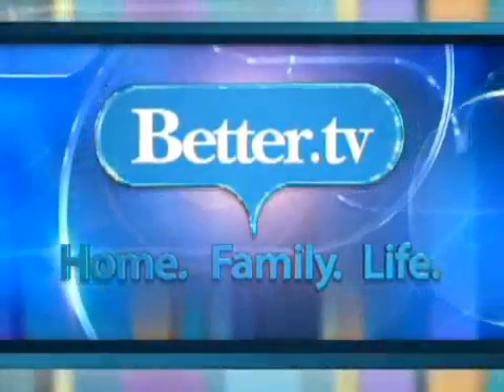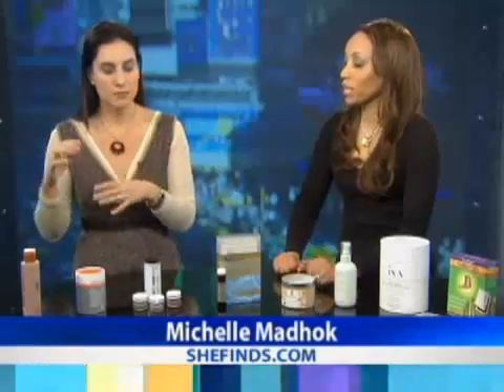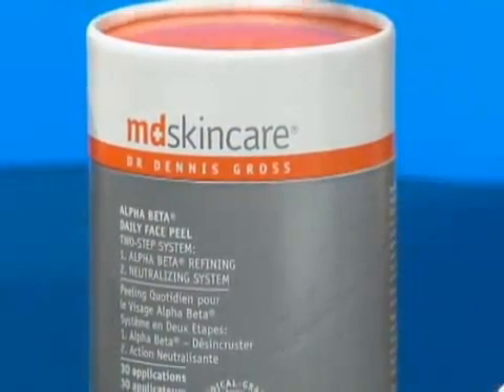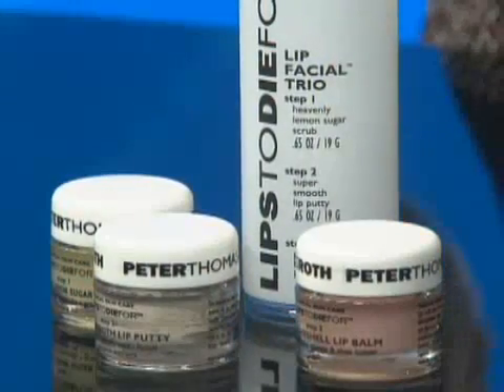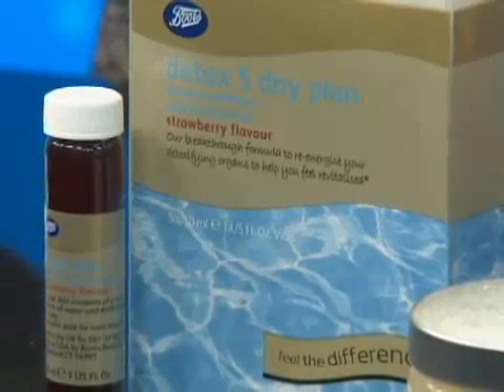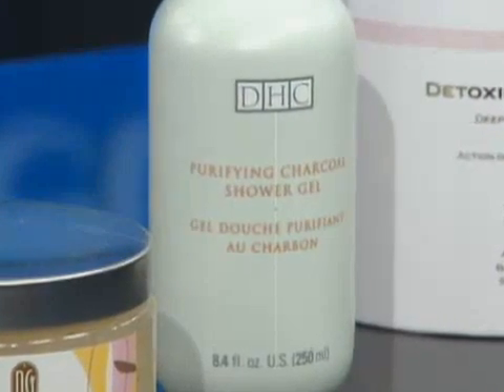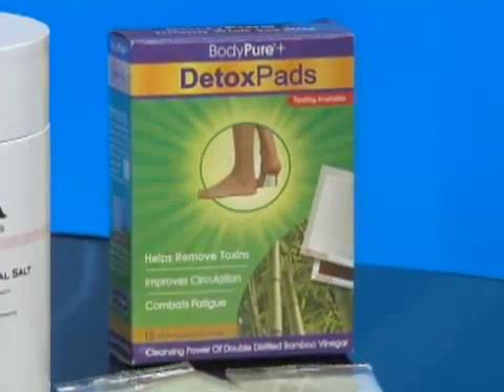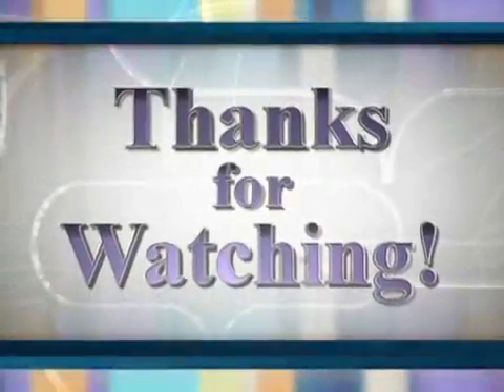Detox Mind and Body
With toxins being everywhere, there are natural products that help the fight to detox your mind and body. for more information.